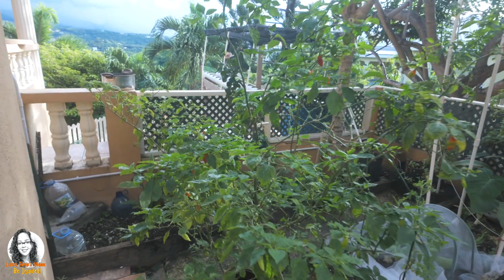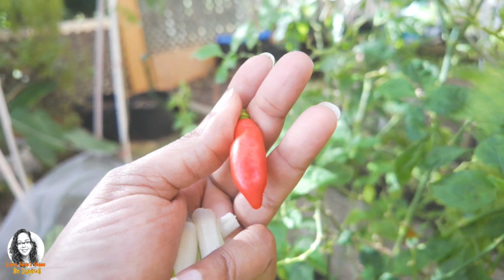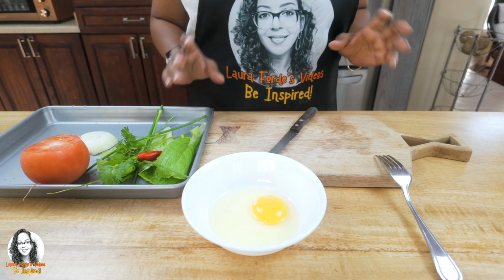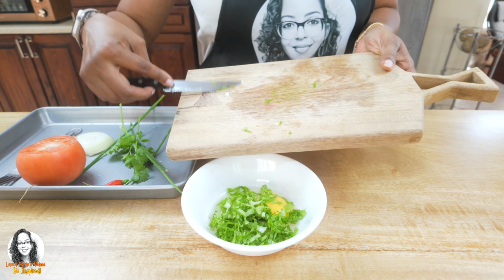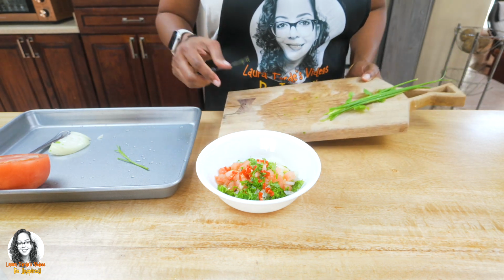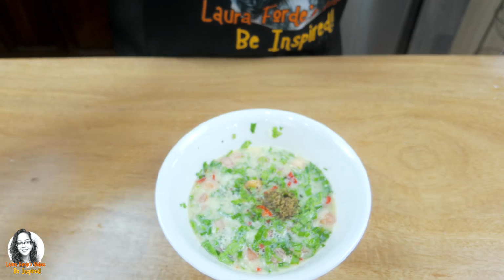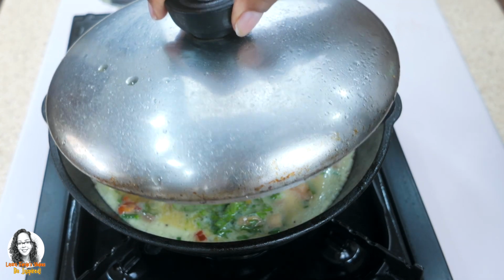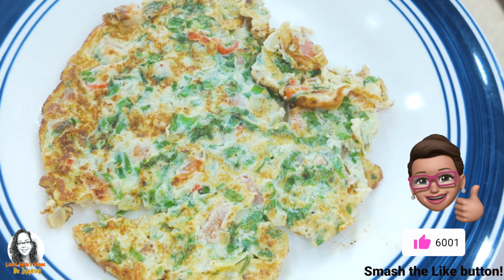Pac Choy Garden Omelette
In this video I would show you How To Make Pac Choy Garden Omelette

Click below to purchase...

💖 Butterfly Pea Flowers

💖 Ting Carbonated Drink

💖 Lemon & Lime Squeezer

💖 Teapot Infuser

💖 Seasoning Blend

💖 Dish Washing Wand

💖 Ting Carbonated Drink

💖 Lemon & Lime Squeezer

💖 Seasoning Blend

💖 Gluten Free Pasta

💖 Gluten Free Oyster sauce

💖 Cast Iron Griddle Without Handle

💖 Jaggery Powder

💖 Tortillas Press

💖 Mrs. Dash Garlic & Herb Seasoning blend

💖 Gluten Free Seasoned Crumbs

💖 Sea salt

💖 Tamari Soy Sauce

💖 Lawry's seasoned salt

💖 Knorr Chicken stock cube

💖 Electric Lighter

💖 Meat Thermometer

💖 Pink Salt

💖 Gluten free pasta

💖 Frank's Hot Sauce

💖 Dried thyme

💖 Presto Kitchen Kettle Multi Cooker

💖 Gluten Free Flour

💖 Rice Flour

💖 Green Cardamom

💖 Coriander powder